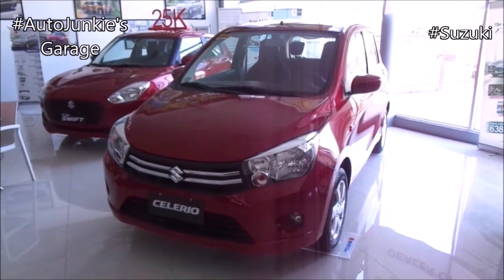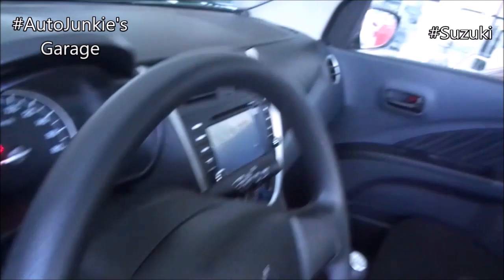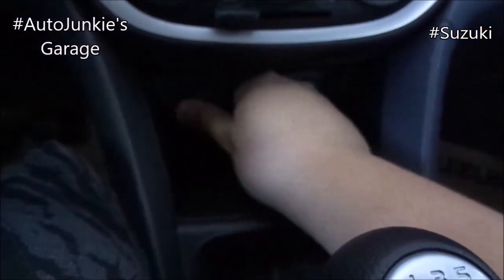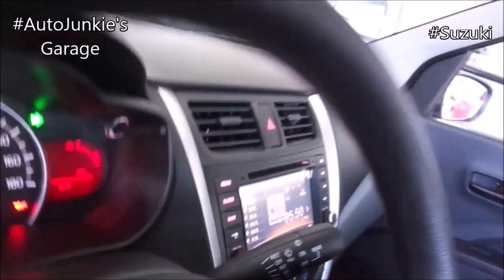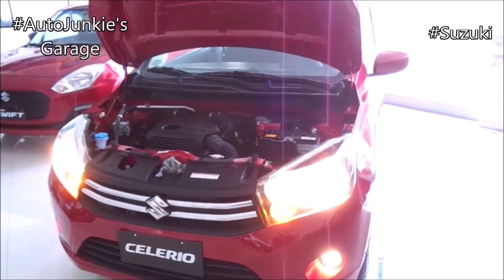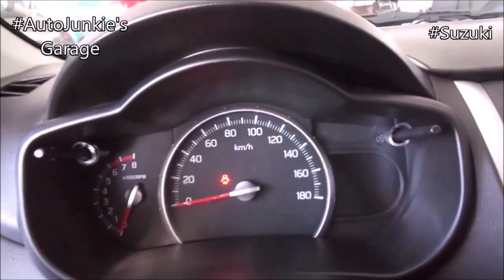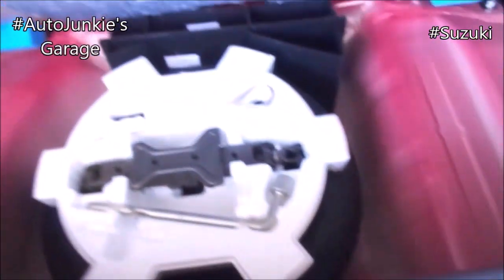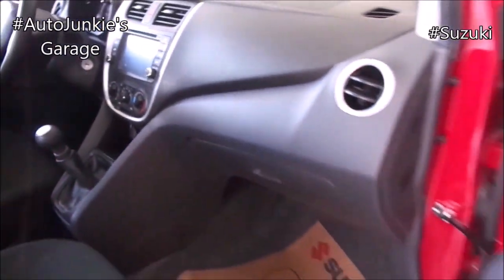2018 Suzuki Celerio In-Depth Tour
Let's Take a Look at the Suzuki Celerio (Suzuki Cultus in Pakistan) and get to know the Modern, 2nd Generation (PH Only) City Car from the Inside & Out.

Shout out to Suzuki Cebu - South